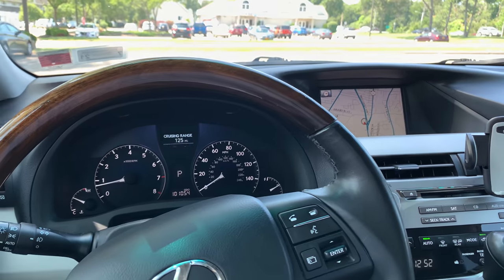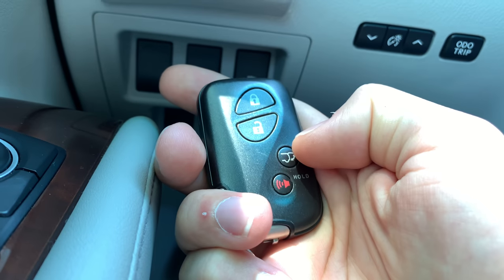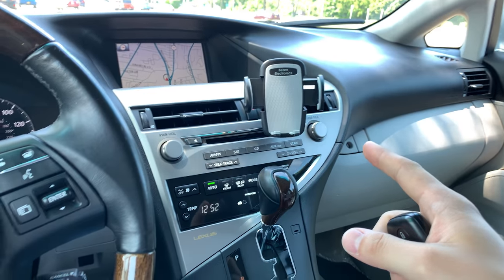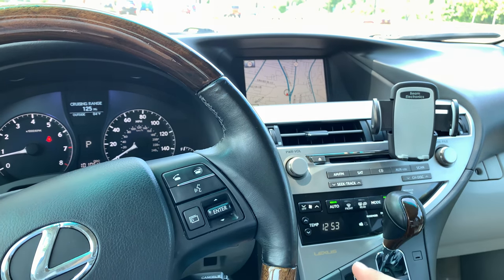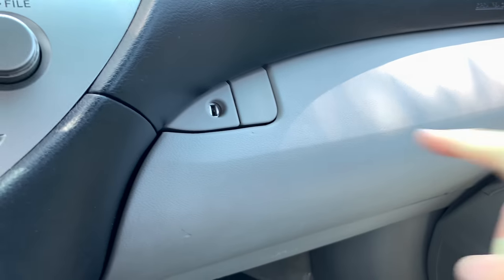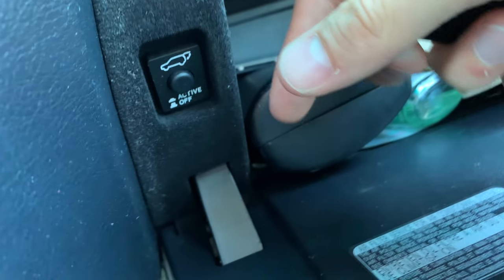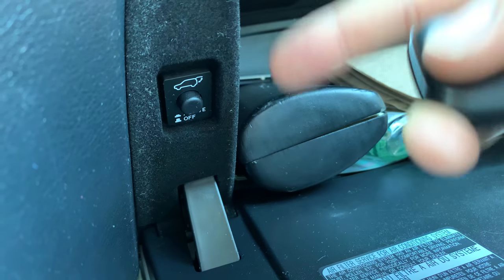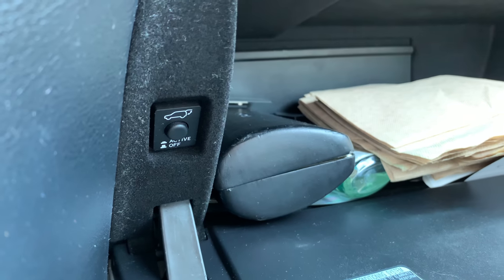How to fix automatic power liftgate that is not working on a Lexus RX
This video will show you how to fix the automatic power liftgate on a Lexus RX